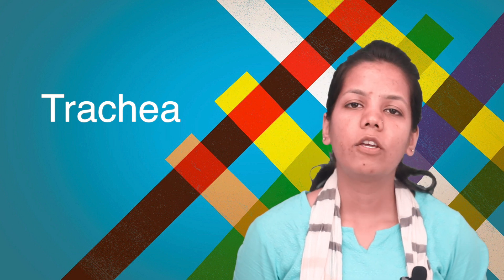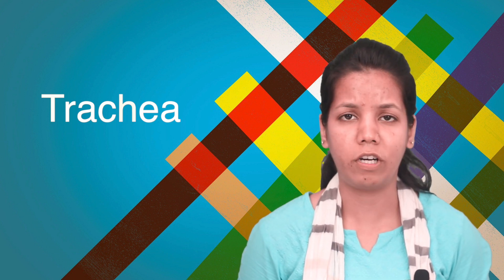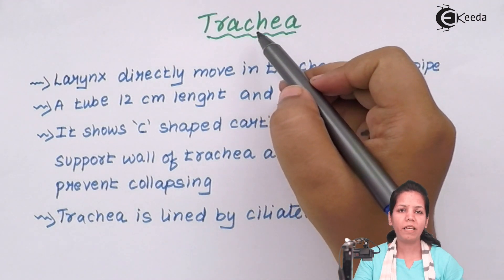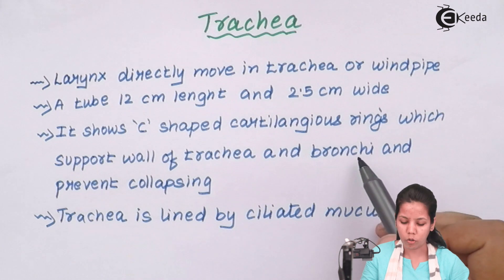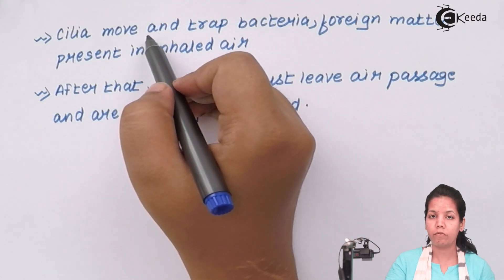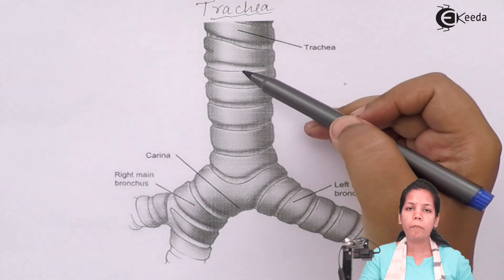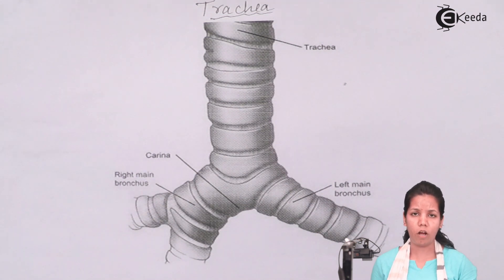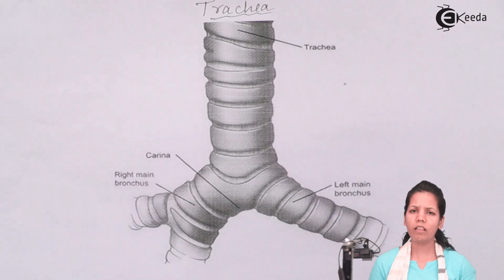Basic Concept of Trachea - Human Respiration - Biology Class 11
Video Lecture on Basic Concept of Trachea in Biology from Human Respiration chapter of Class 11 Biology for HSC, CBSE & NEET.

Happy Learning : )